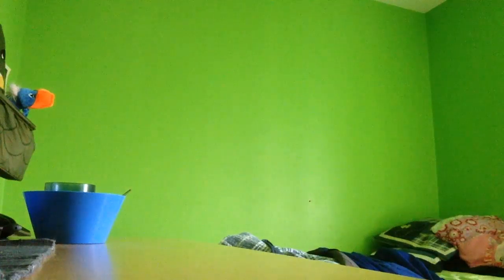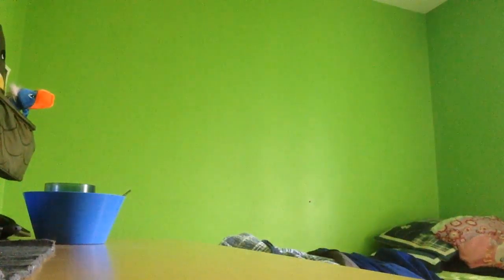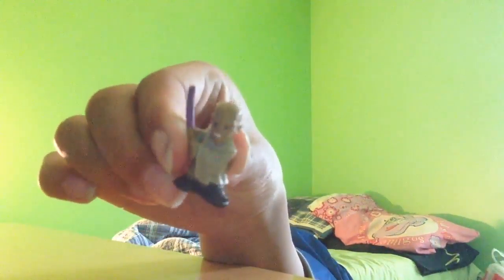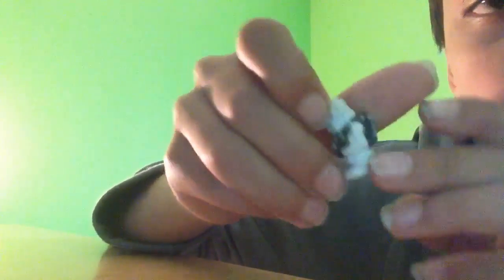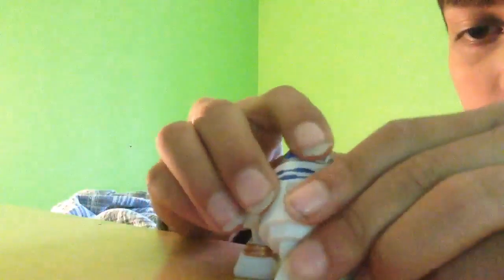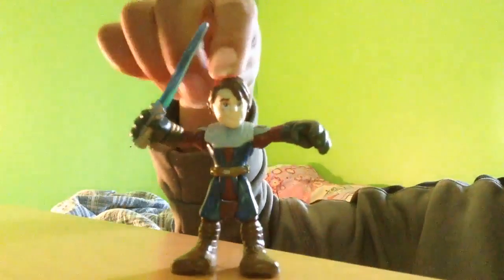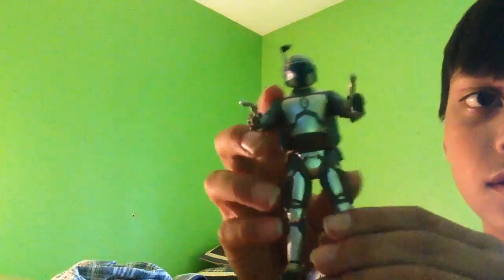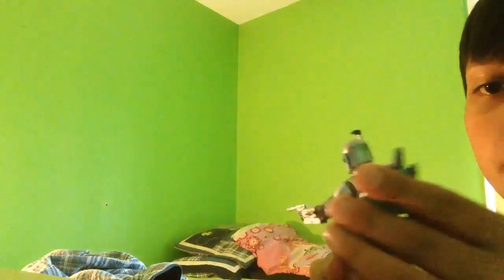Star war action figures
Star Wars